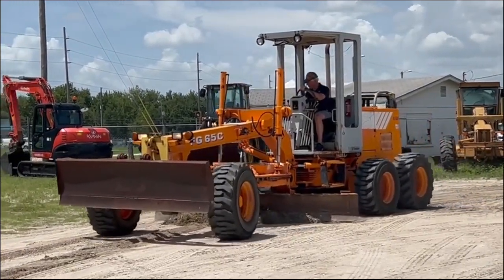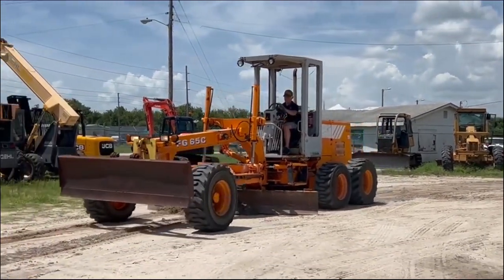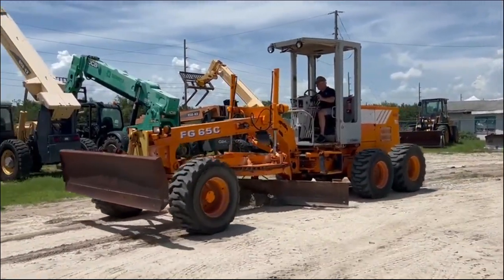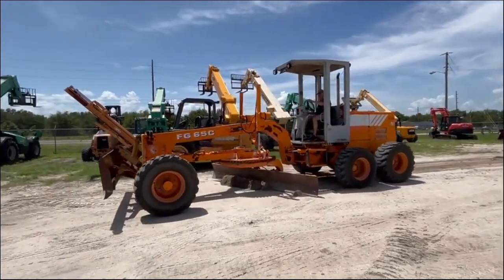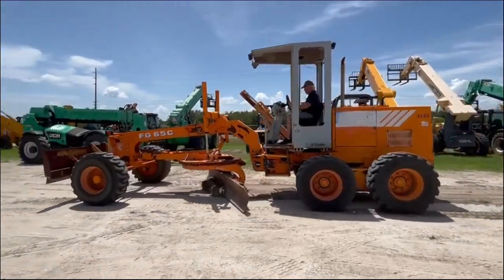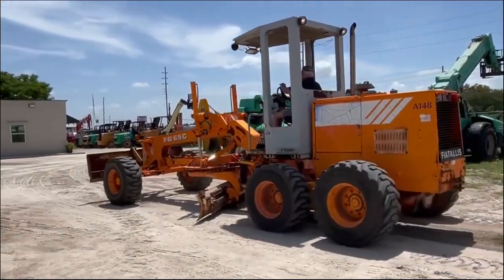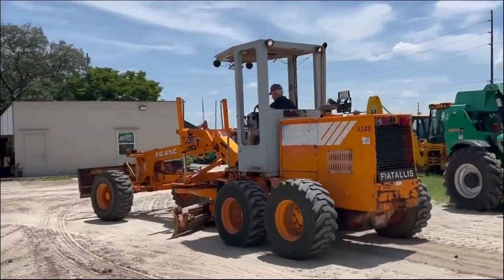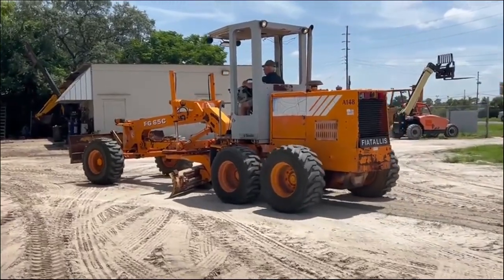FIATALLIS FG65C For Sale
10 foot blade, additional push blade, tip control